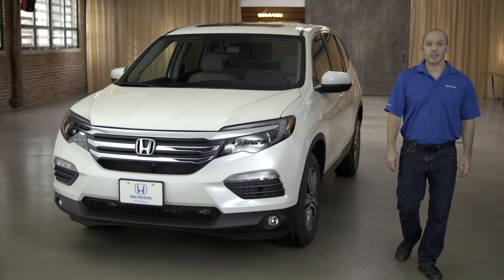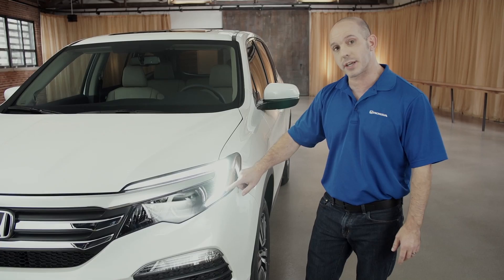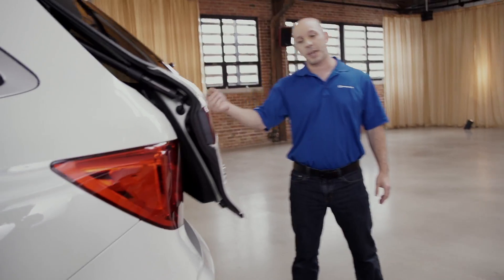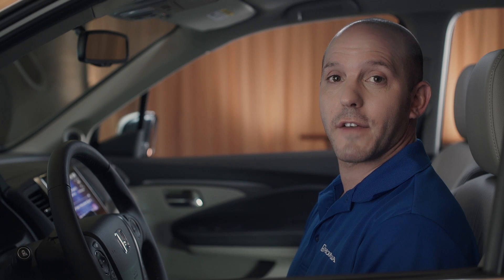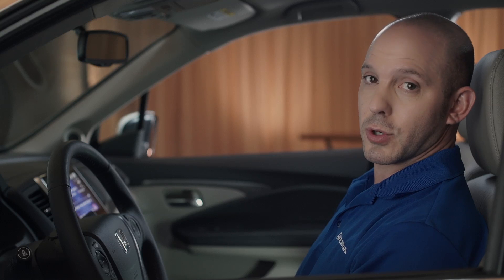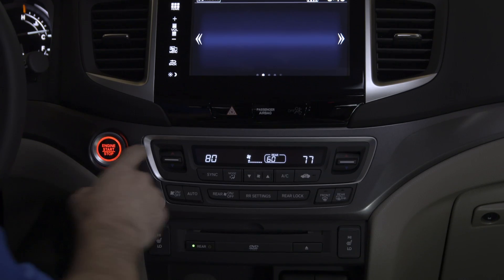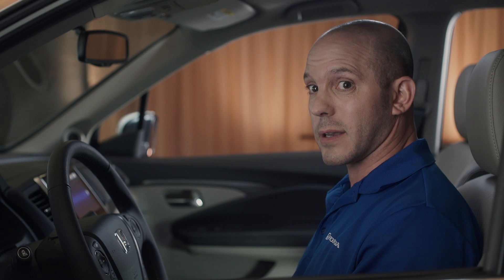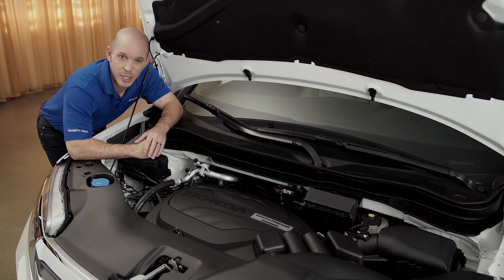2016 Honda Pilot Walk-Around Tour And Review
Get to know the all-new 2016 Honda Pilot!

Watch as HondaPro Jason takes you on a virtual tour of the 2016 Pilot. Learn about the exterior, interior, and tech features that set the Honda Pilot apart from the competition. Want to learn more about the all-new Honda Pilot? Check out the links below for helpful tips and tricks from HondaPro Jason.